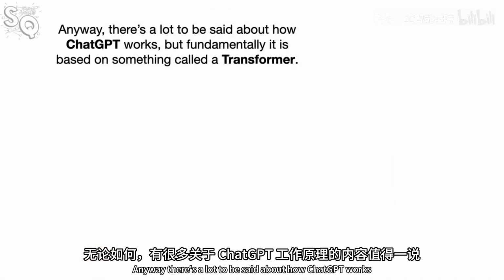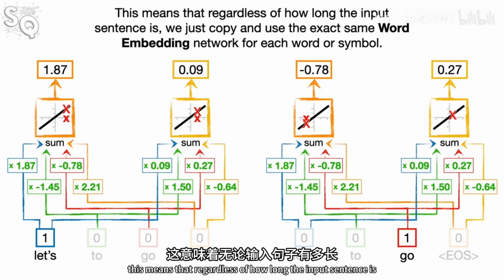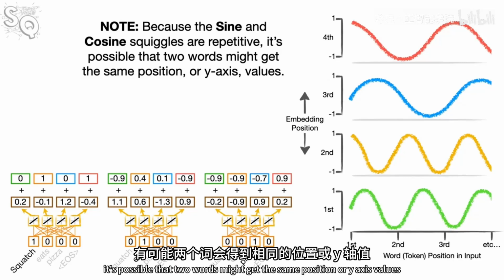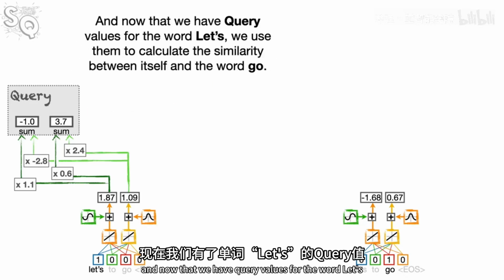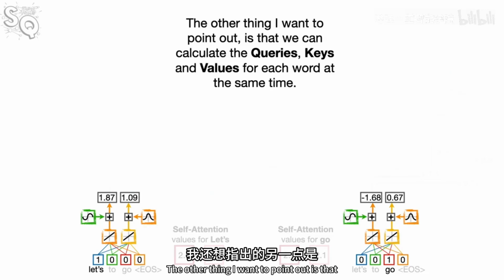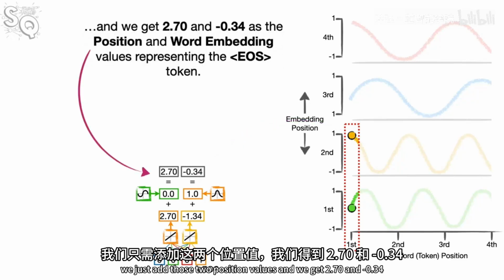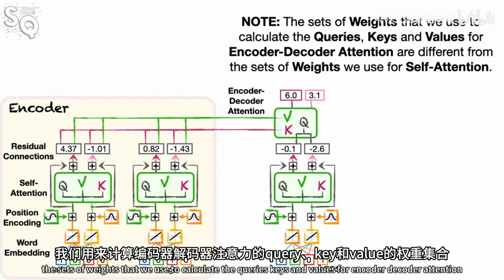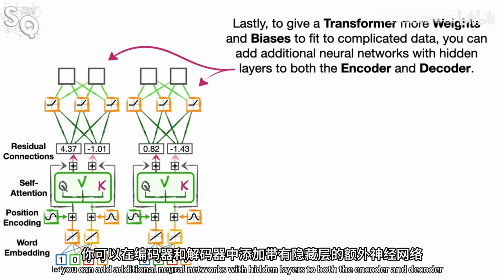11 Transformer模型